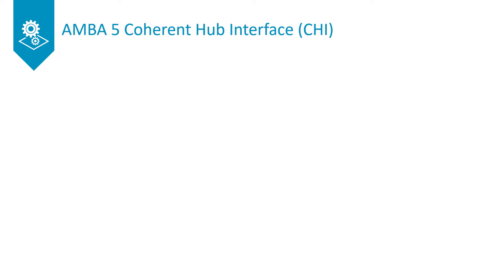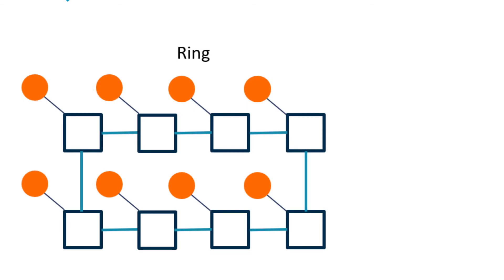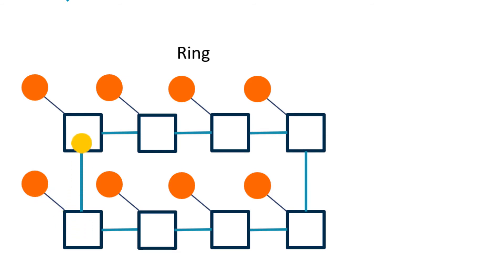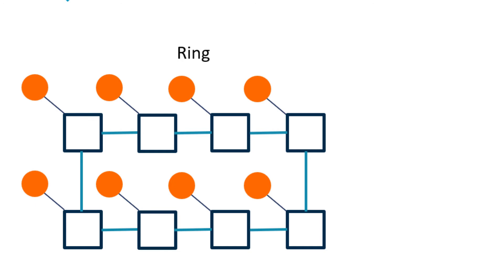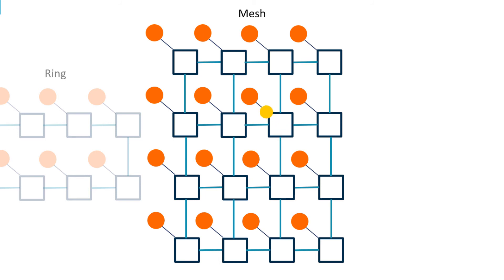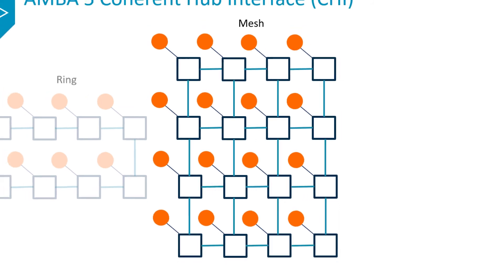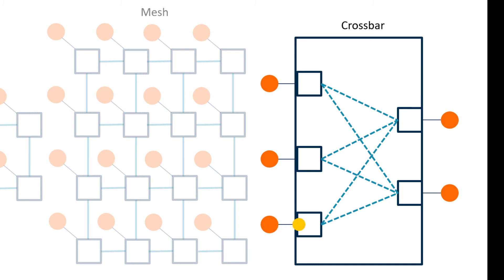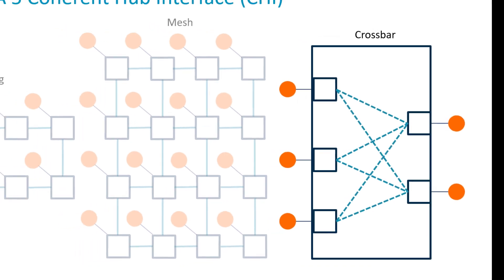CHI Introduction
An introduction to AMBA CHI and the topologies that use it.